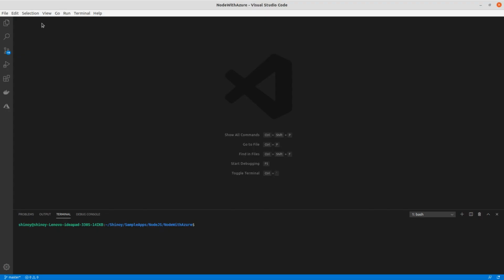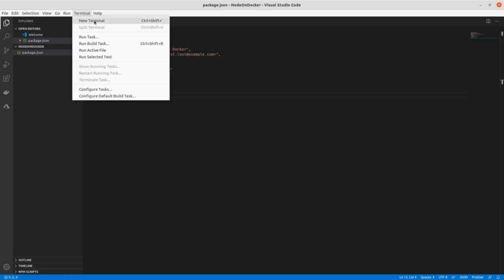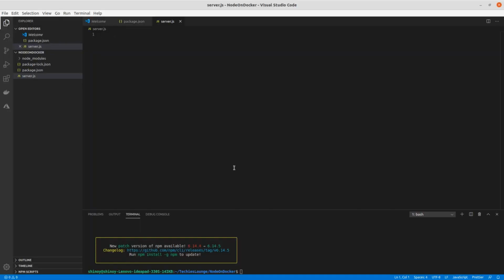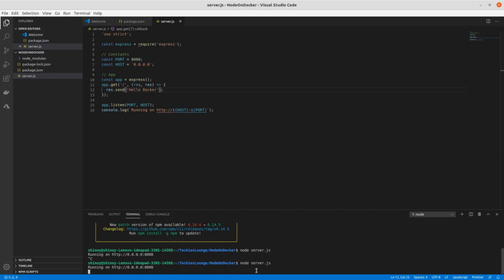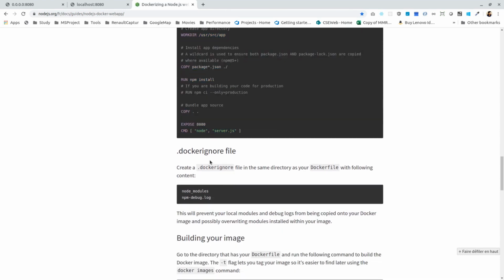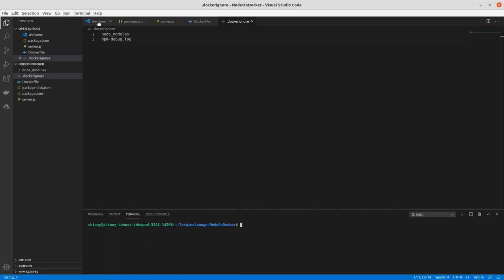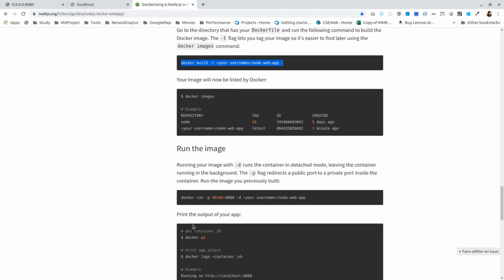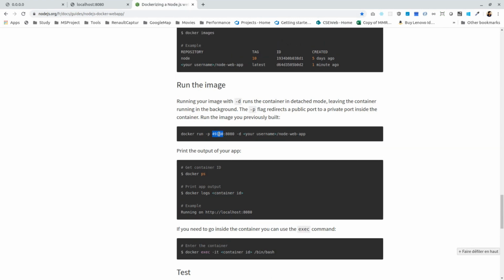Dockerizing a Node.js web app in Ubuntu 20.04